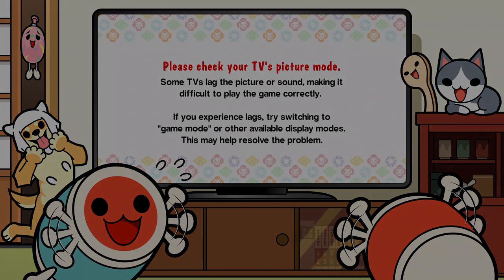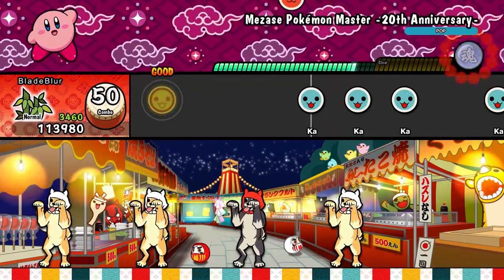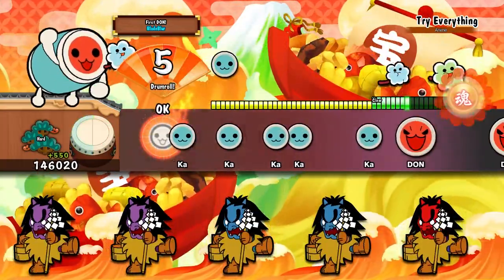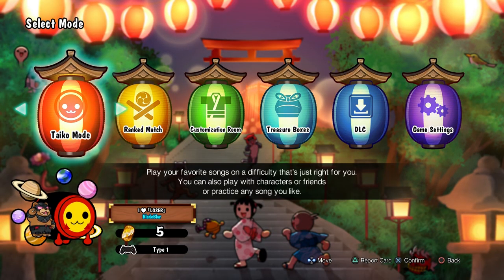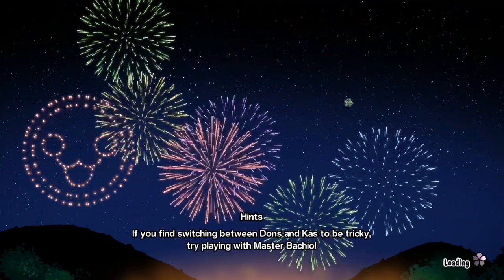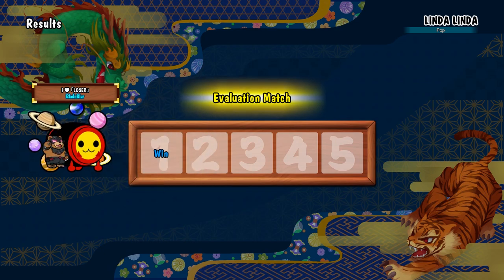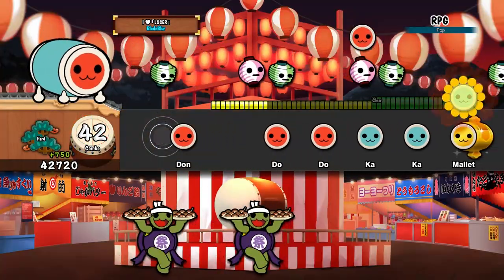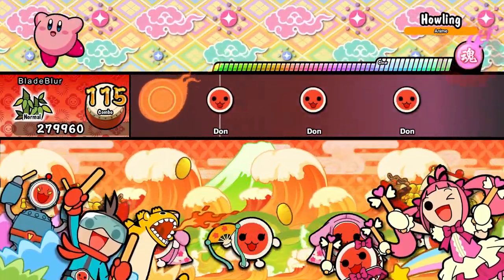Taiko no Tatsujin PS4 vs. Switch! Which Drum is more Fun?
Thanks to the folks at Screenwave I thought doing a review of the PS4 version is going to be too basic, so why not compare it with the Switch version. Which one should you get?